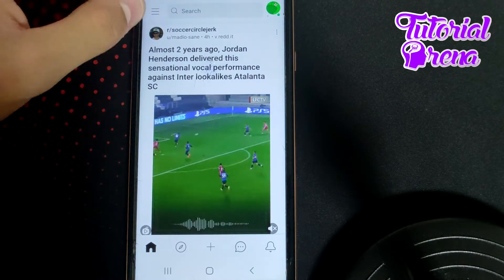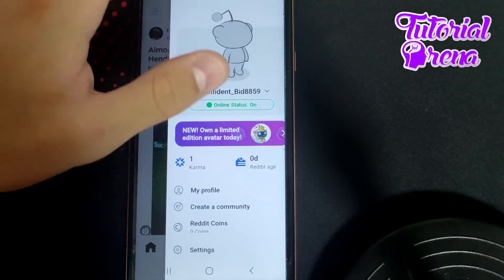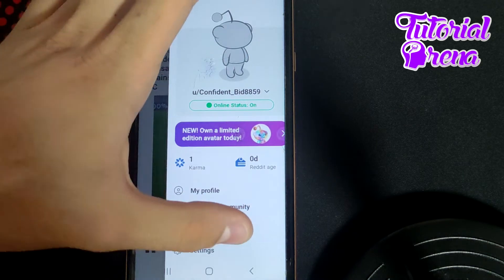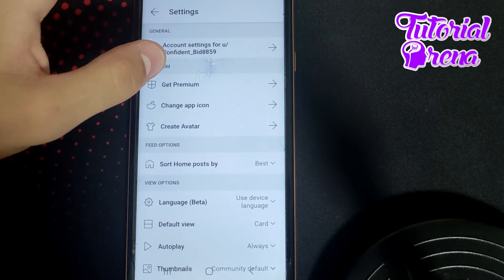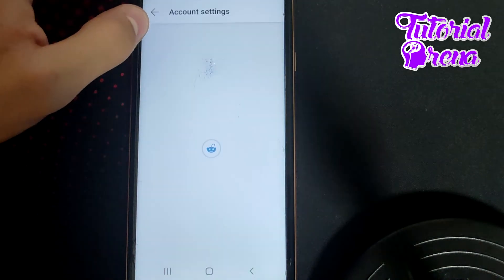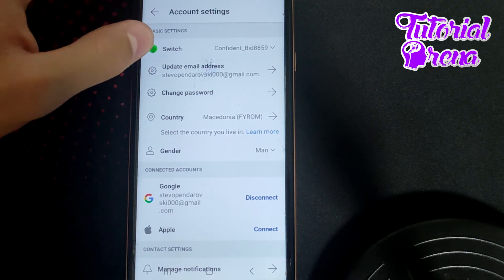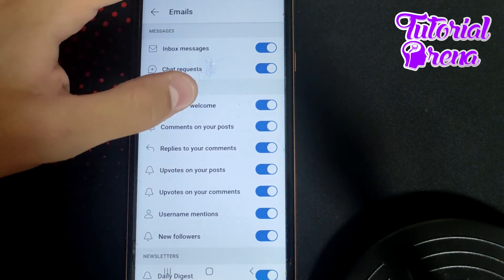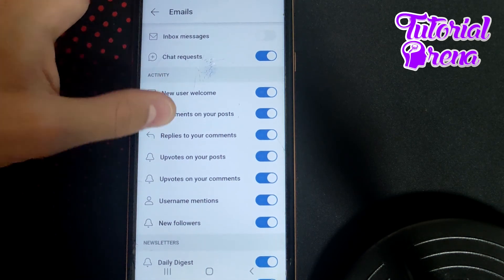How to turn off reddit email notifications